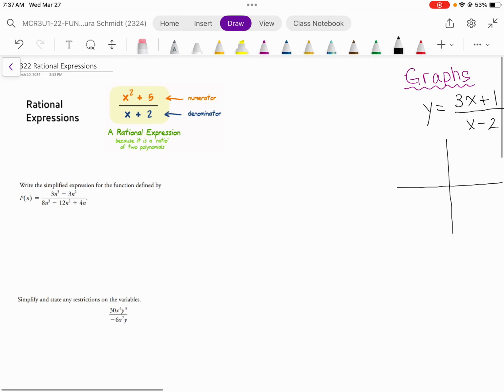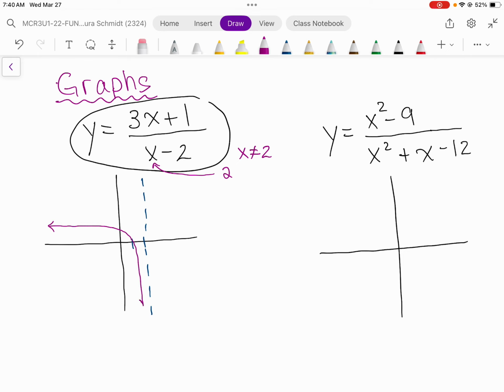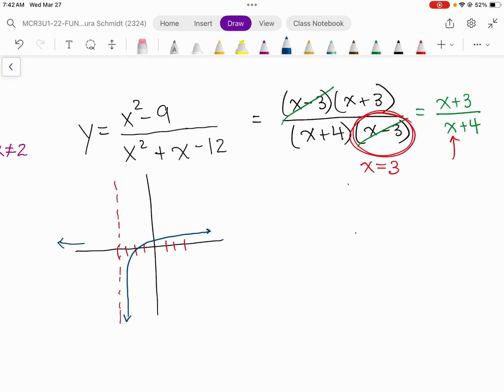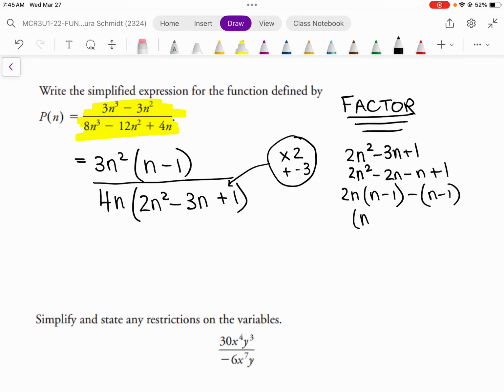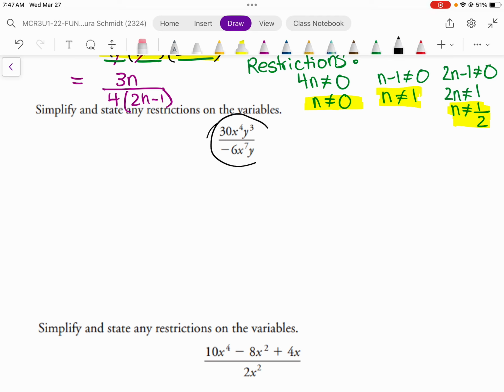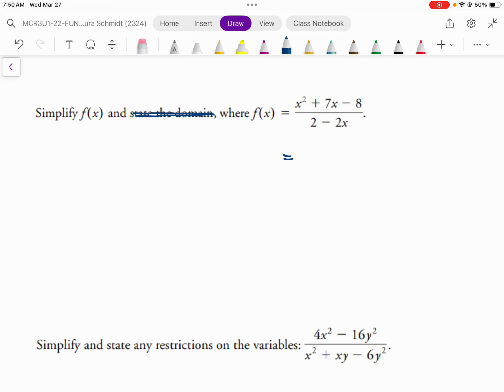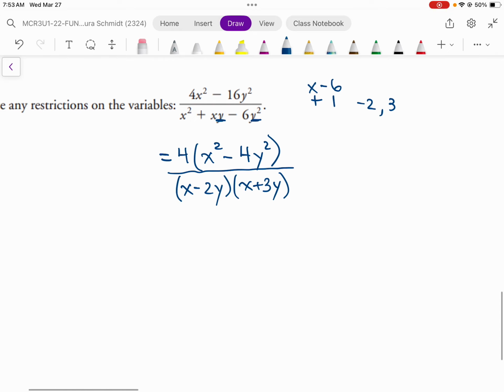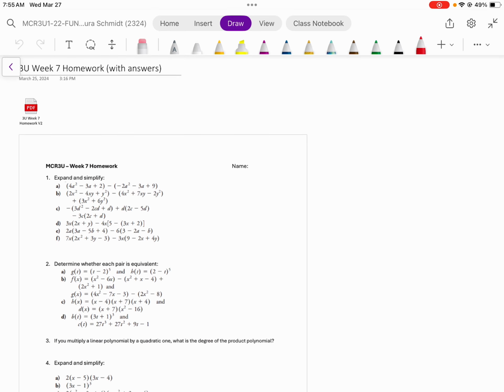Rational expressions intro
Explanation about rational expressions